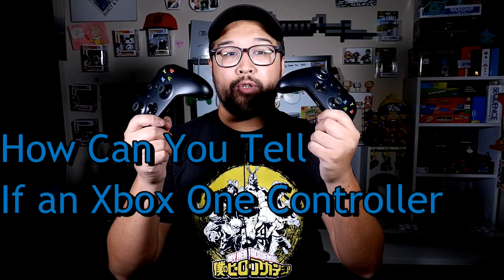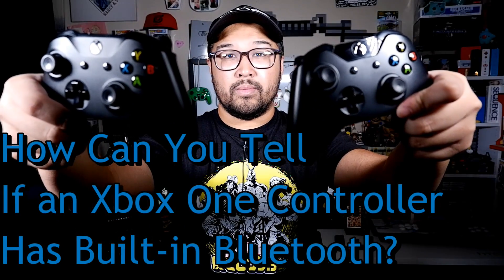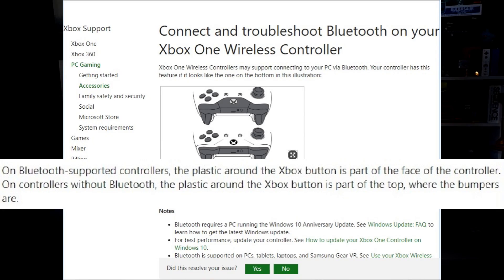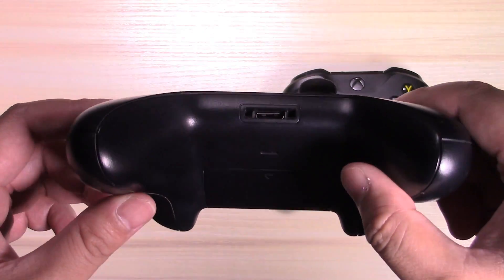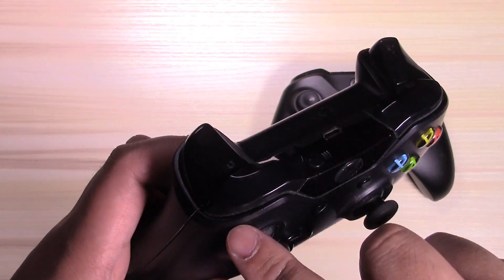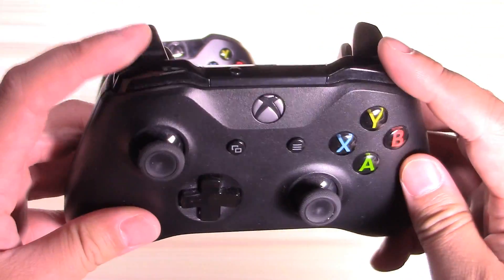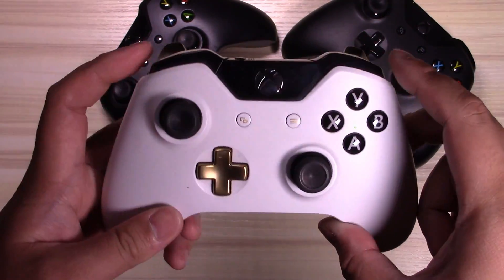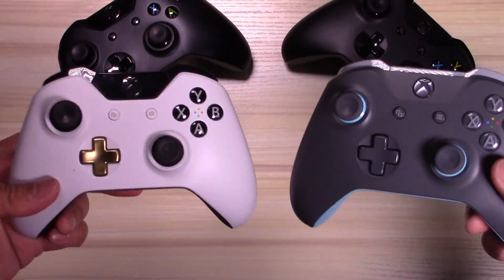How To Tell If Xbox One Controller Has Bluetooth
Recently purchased a newer Xbox One controller, specifically the gray and blue colored one. I originally bought the controller to test out shopping on a new electronics website, but then I later figured that it would be perfect to pair with an 8bitdo, so that I can use it on the Nintendo Switch. In short, I just had a realization that I wasn't sure on how to tell the difference between Xbox controllers that have Bluetooth versus those that do not. So I did a bit of research and ended up making a video!